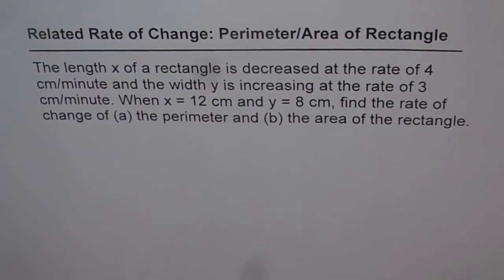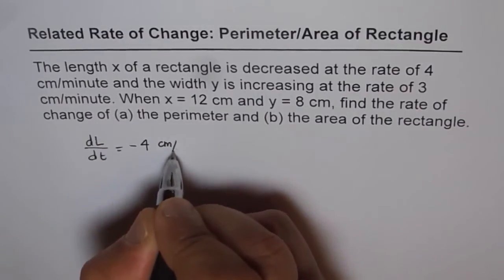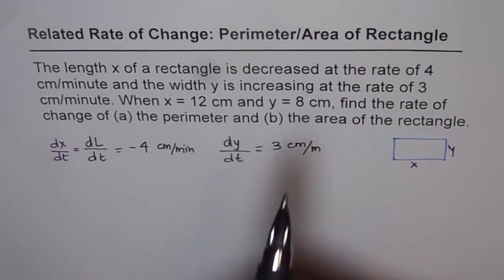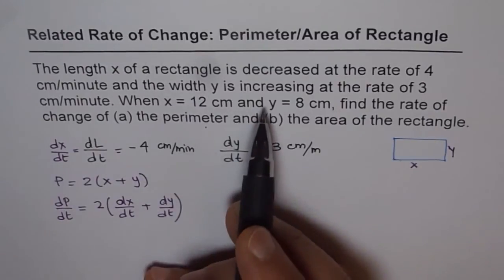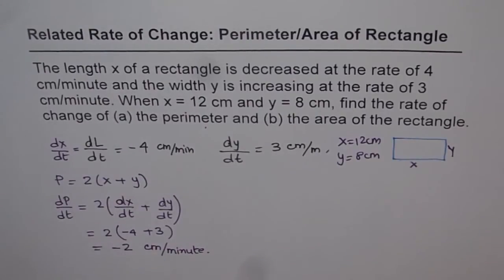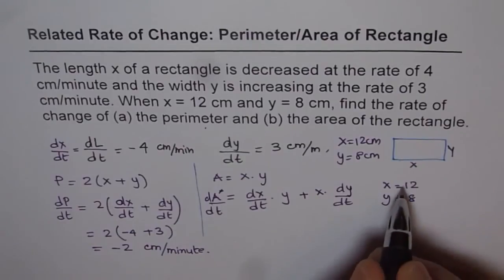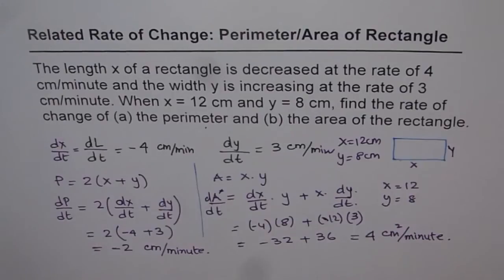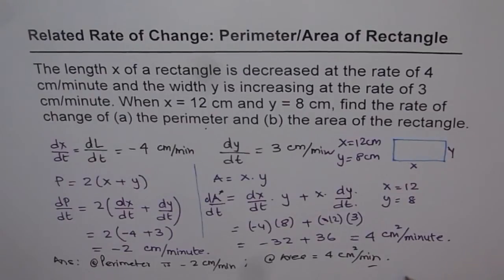7 Calculus Related Rates Perimeter Area of Rectangle length is decreased and width is increased